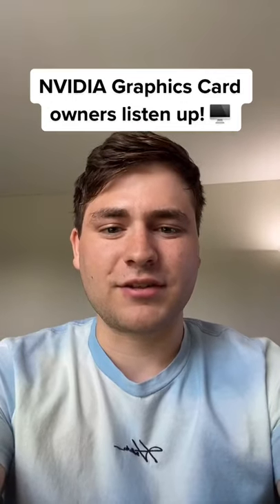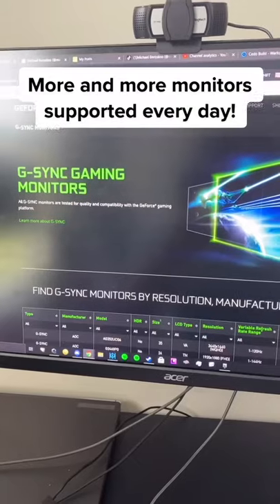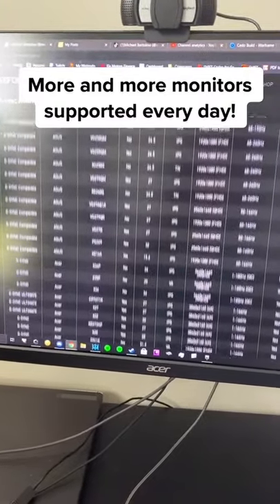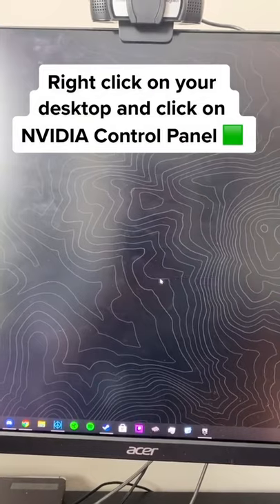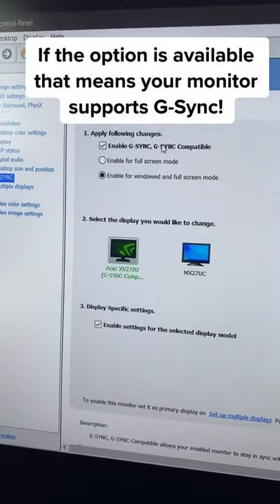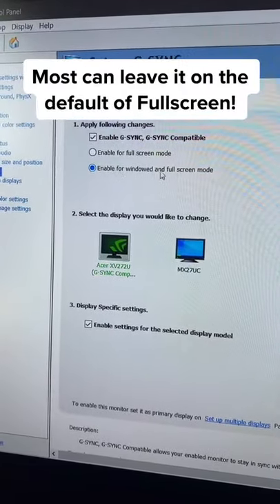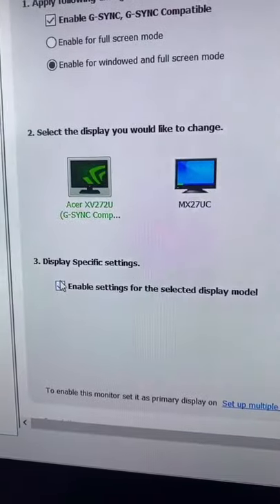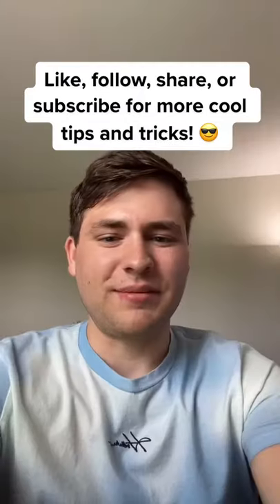How to enable NVIDIA G-Sync on almost any monitor!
Song: Strawberry by Rose